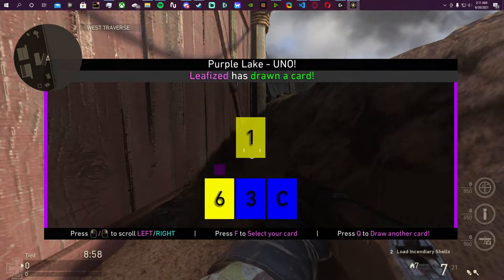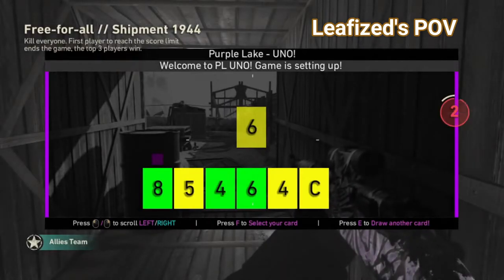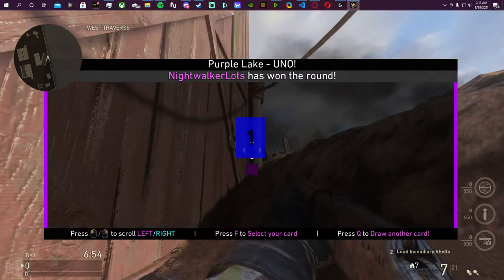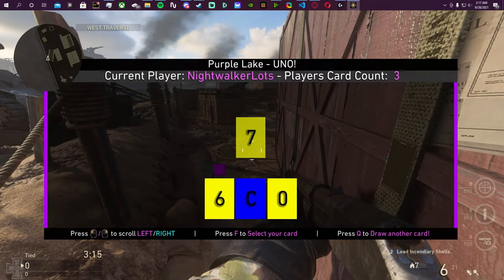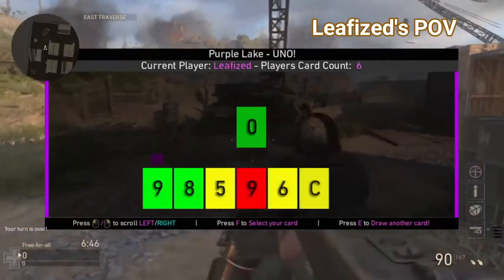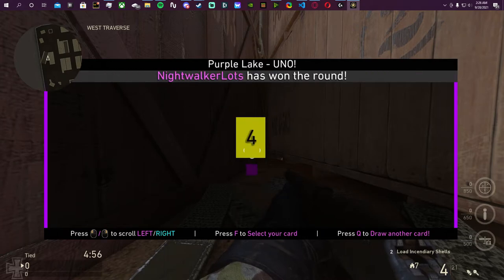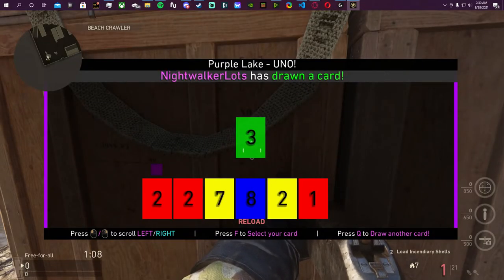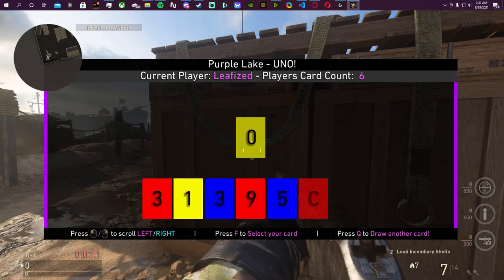We Played UNO in COD WW2 | FT. Leafized | WW2 Mod Menu GSC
●▬▬▬▬▬▬▬ OPEN ME ▬▬▬▬▬▬▬●

●▬▬▬▬▬▬▬ Stream Stuff ▬▬▬▬▬▬▬●